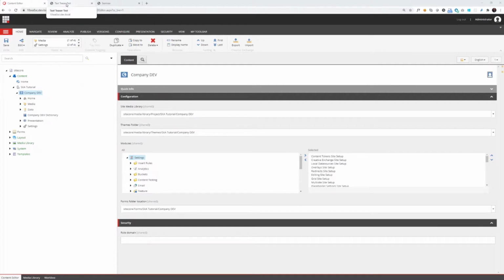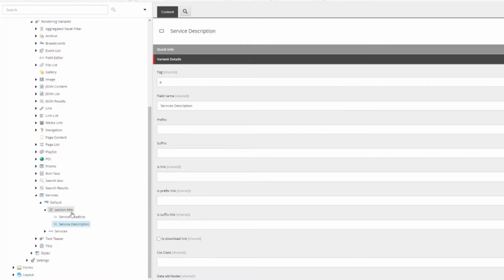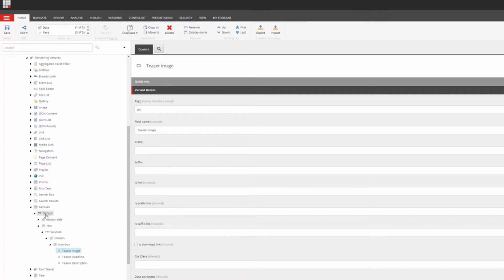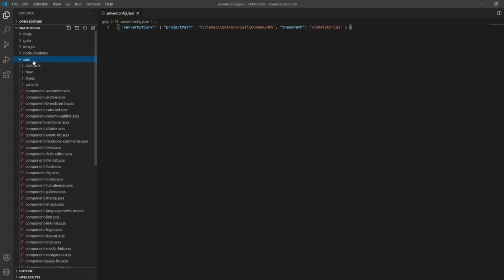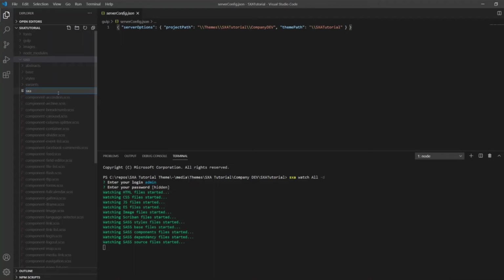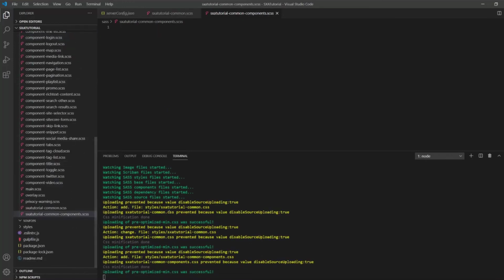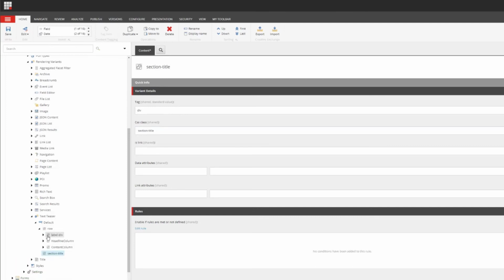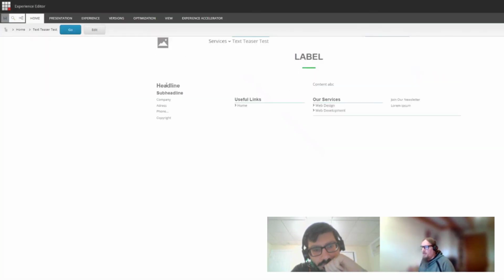SXA Tutorial Series (ep10): Styling Components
In this video, Sitecore Solution Architect Sebastian Winter and Sitecore Senior Solutions Developer Andrew Karaptis demo how easy it is to use Creative Exchange Live, in order add style to your components.